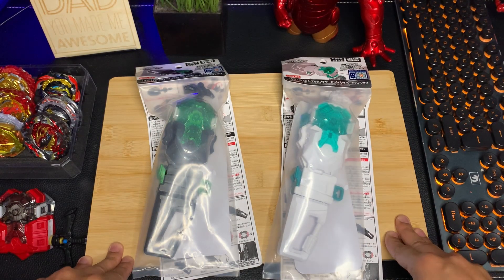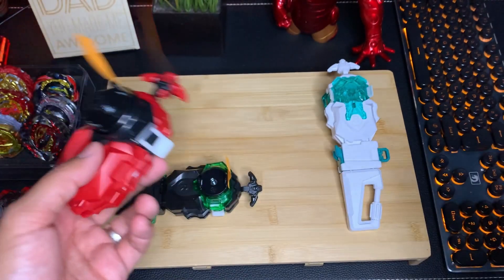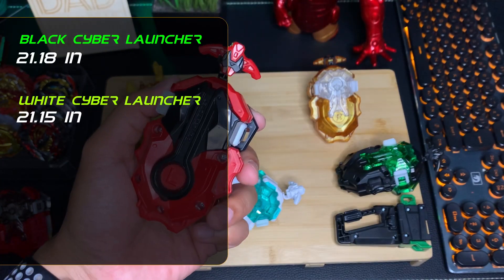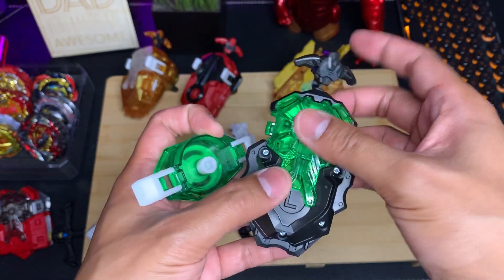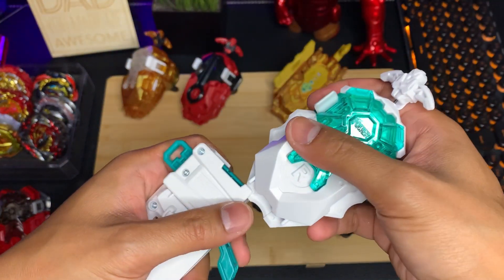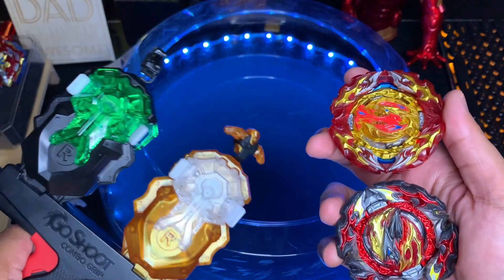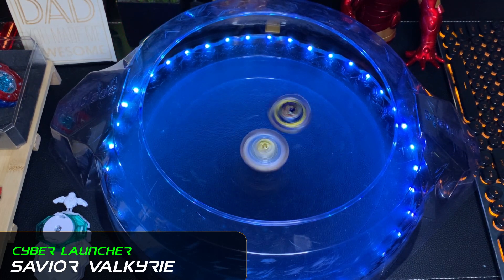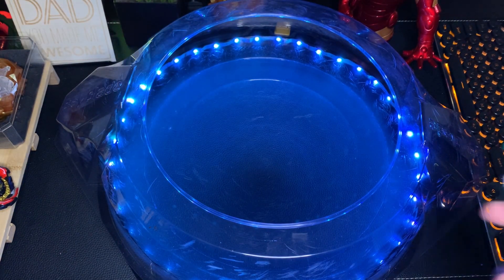LIMITED EDITION B-00 Power Custom Bey Launcher | BEYBLADE BURST BU Unboxing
Hello Beyblade World! The limited edition Power Custom Bey Launchers, CYBER EDITION, just dropped and we were super excited to do an unboxing video for it! These launchers come in black and white and both of them have carabiner grips included! We can't wait to test these bad boys out!

We have been using them for all of our Beyblade needs! They are a US-based store that carries 100% authentic Takara Tomy and Hasbro Beyblades. Their customer service is great, and they ship pretty fast.

We will be releasing new content every Friday, at 5:00 AM Central Time, with occasional releases throughout the whole week!